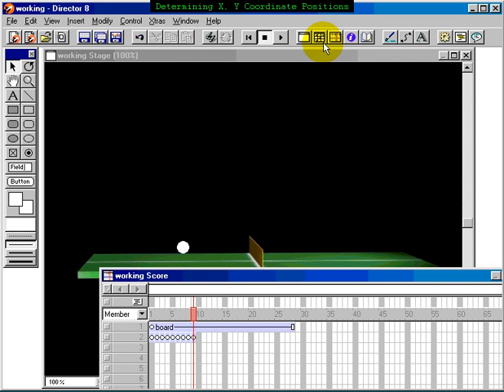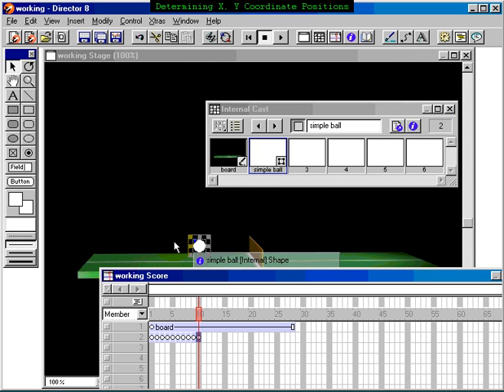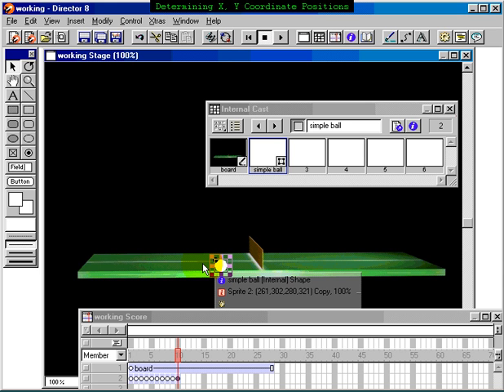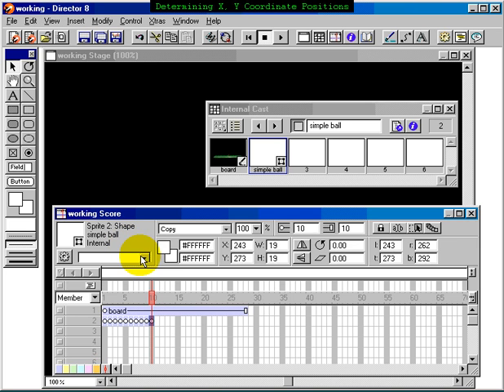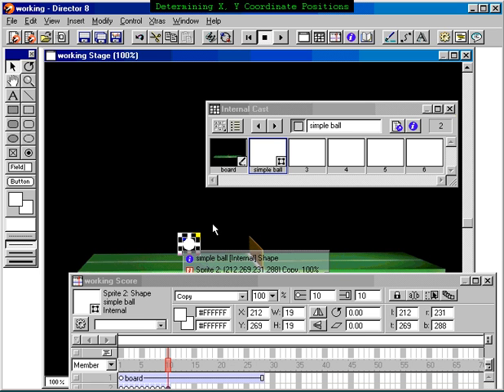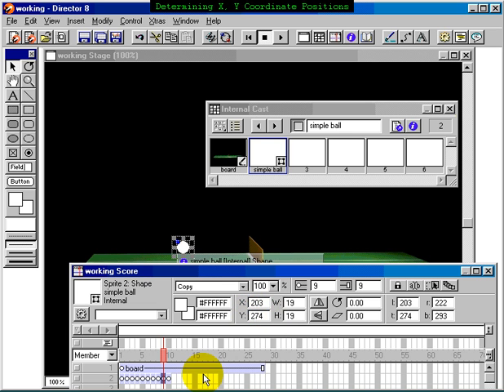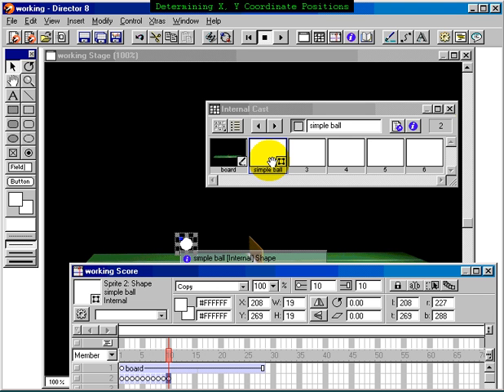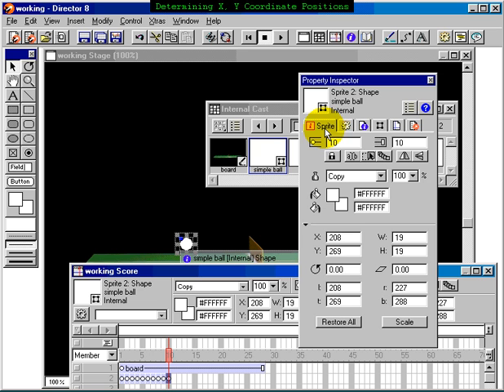30 Determining the X, Y Coordinate Position of the Sprite on the Stage